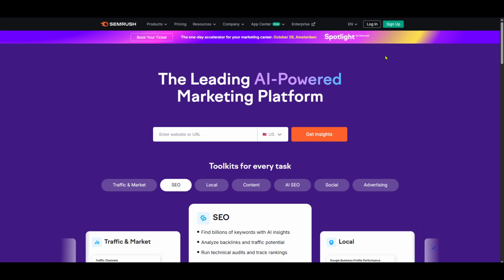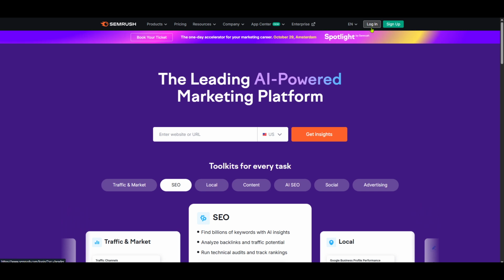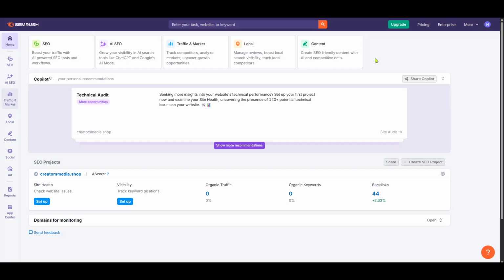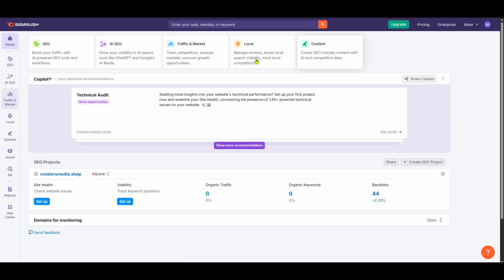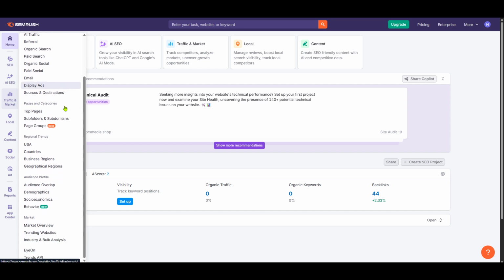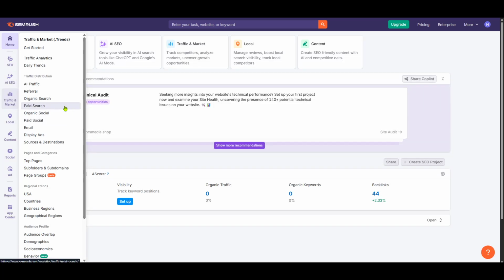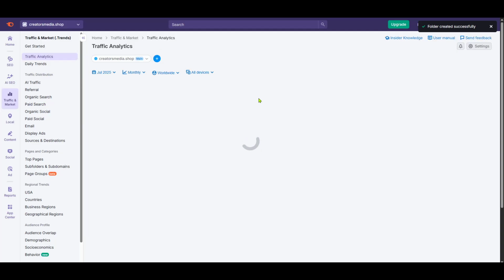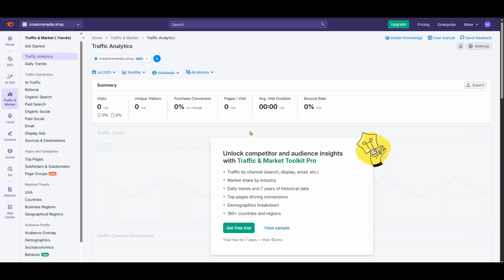How To Analyze Competitors Audiences W/ The Traffic Analytics Lesson 28 Semrush Academy [2025 Guide]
How To Analyze Competitors_ Audiences With The Traffic Analytics Lesson 28 Semrush Academy [2025 Guide]

In today's video we are covering: how to do keyword research with yoast and semrush, how to make money with affiliate marketing, how to drive leads with content marketing, how to get started with affiliate marketing, how to conduct audience research using sparktoro, how to use semrush, how to drive leads with seo, how to earn with admitad, how to do a content gap analysis, how to write content in hindi, how to write content for website, how to write content for blog in hindi, how to write content for blog, how to research content ideas